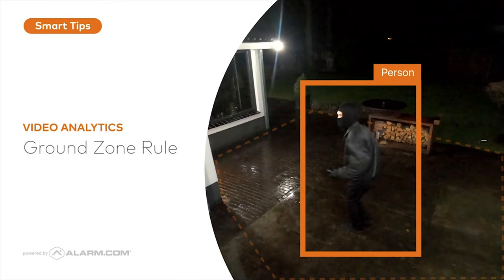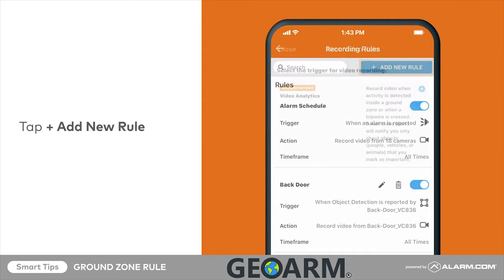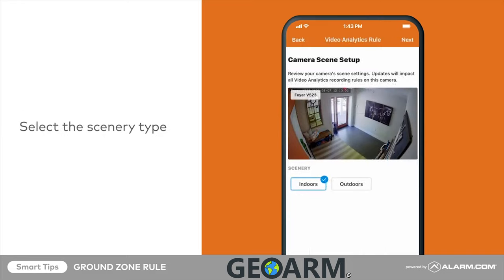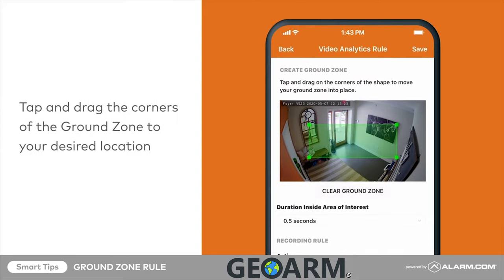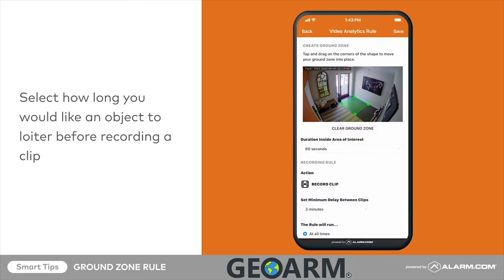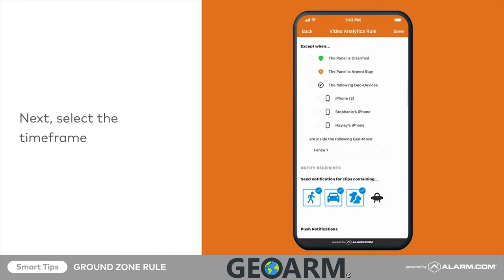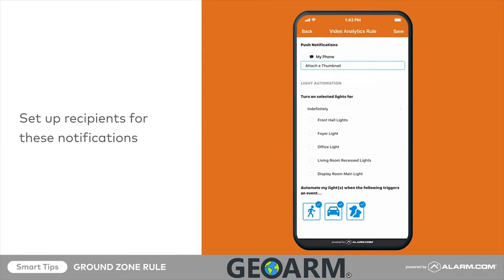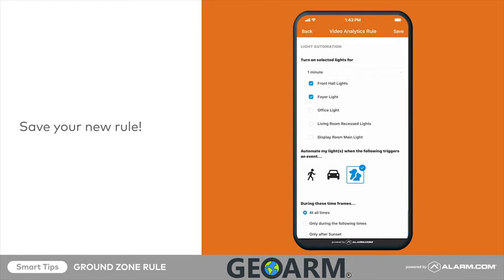Alarm.com Video Analytics Ground Zone Rule Configuration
Here you will learn all about how to Configure a Ground Zone Rule Notification using Alarm.com Video Analytics!

Alarm.com's video analytics engine provides an intelligent new layer of security and awareness for home and business owners. Object classification and object tracking technology can distinguish between people, vehicles, and animals, determine an object's direction of movement, and measure the duration of the activity. Alarm.com subscribers can selectively control and manage notifications and assign virtual zones and multi-directional "tripwires" so they can monitor their properties for a highly specific activity.

Vehicles coming and going: Know when a vehicle stops outside your home during the daytime, or if a vehicle leaves unexpectedly overnight.

Lingering visitors: Get a video alert if someone lingers by your front door, but not when the mail is delivered.

Pet protection: Know which neighbor's dog has been visiting your lawn. Know immediately if your own pet bends the rules and naps on the couch when you're at work.

Automated deterrence: Set your lights and other home automation scenes to turn on when a person enters your backyard, but not when an animal enters.

Vendor validation: Business managers can confirm that a delivery truck pulled into the loading dock, but won't be notified each time a customer exits the building.
Video analytics is the latest in a line of proactive, intelligent safeguards that differentiate Alarm.com's smart home security solutions. Crash and Smash protection can deliver an alarm signal even when the panel is disabled. Unexpected Activity Alerts notify families or business managers about unusual events indicating potential safety or security issues, while Geo-Services triggers location-based reminders that make it easy to keep homes and businesses secure.